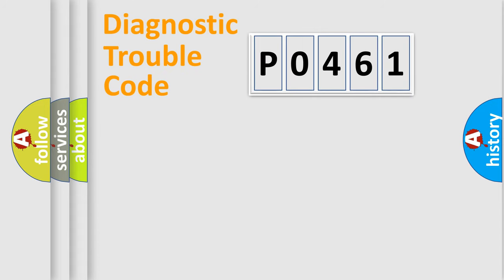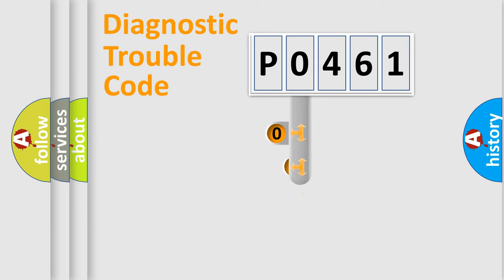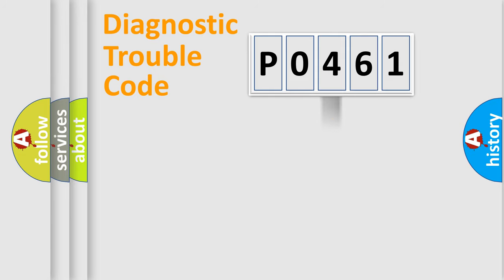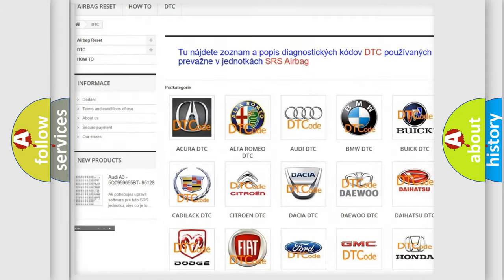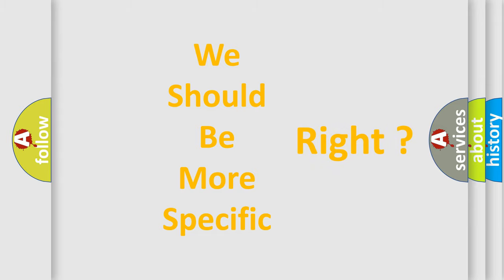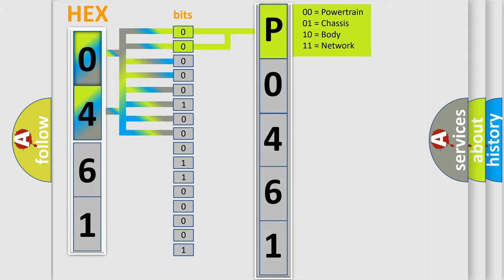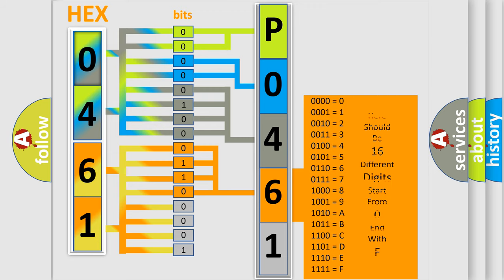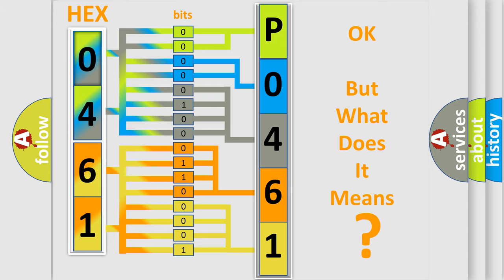DTC Hyundai P0461 Short Explanation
Contents:
0:21 Basic DTC analysis according to OBD2 protocol standard.
1:48 Insight into programming
2:58 A diagnostically understandable description of the Diagnostic Trouble Code
3:05 Basic error definition

Make:
Hyundai
Code:
P0461
Definition:
EPS Disabled
Description:
DTC C15C1-00 or DTC C2217-00 has set multiple times.